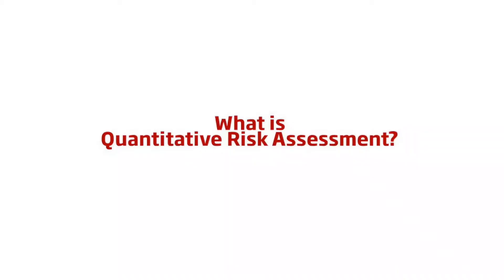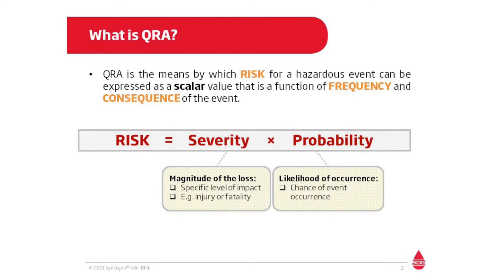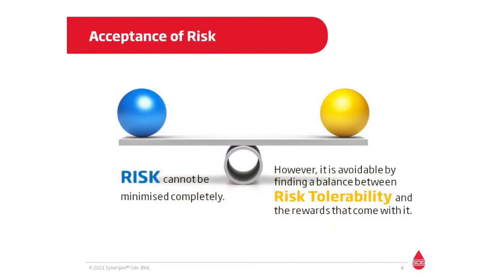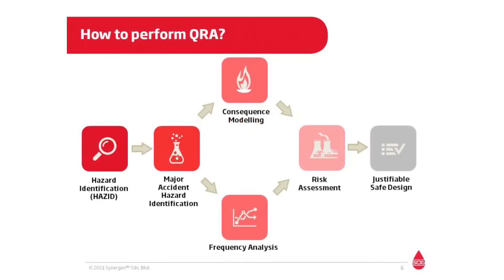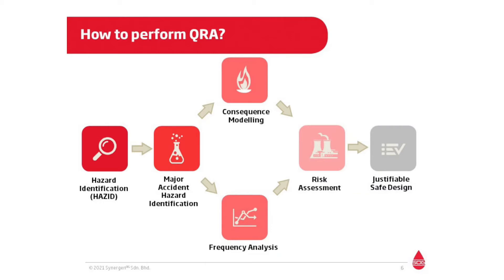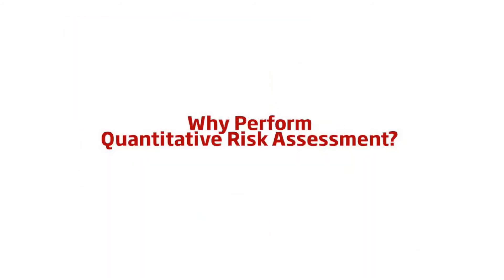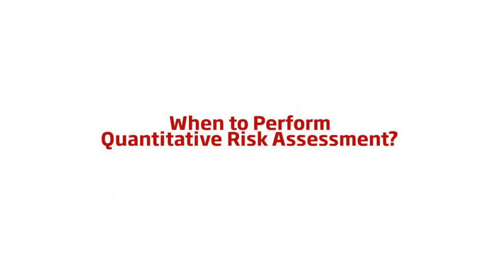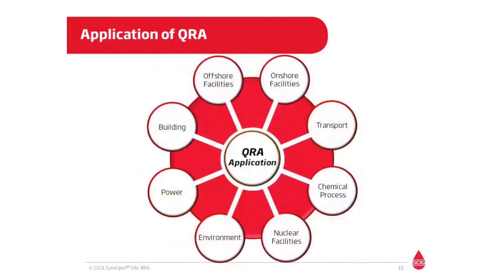SOG Academy | QRA | Quantitative Risk Assessment